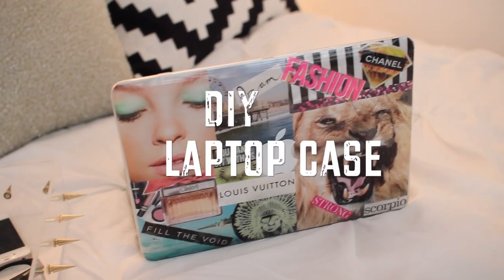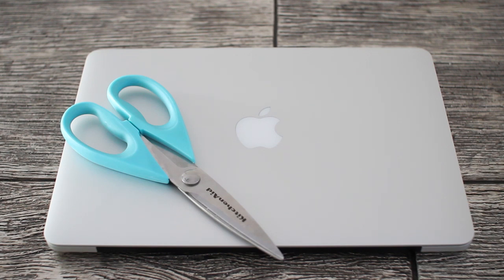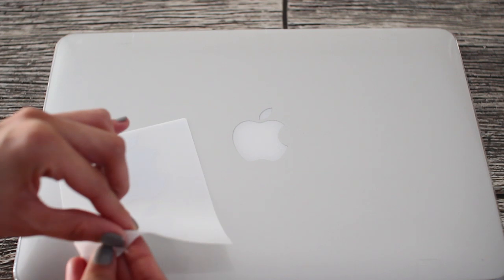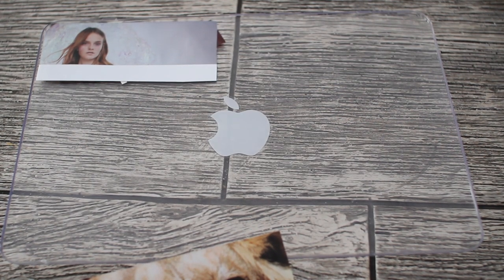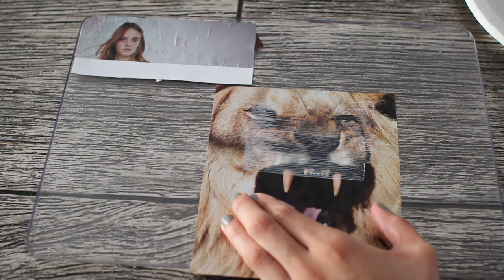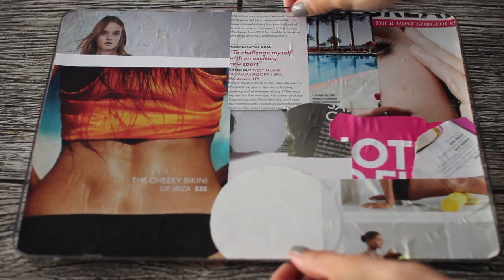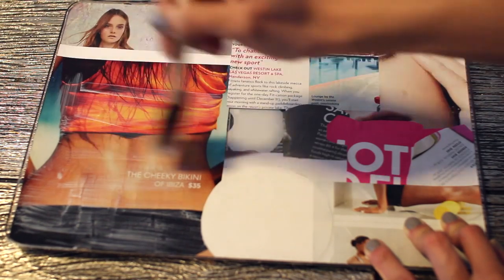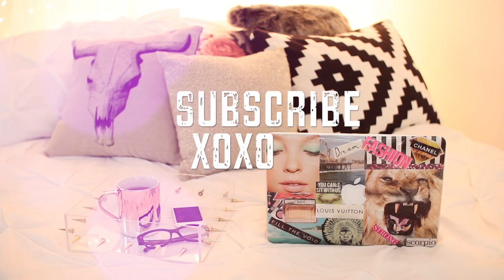DIY Tumblr Inspired Laptop Case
I hope you guys enjoyed this DIY Tumblr Inspired Laptop Case!

Music Featured
Heartbeat By Brad Passons